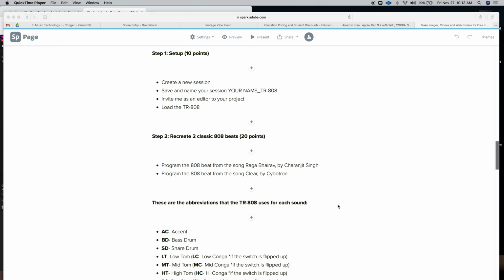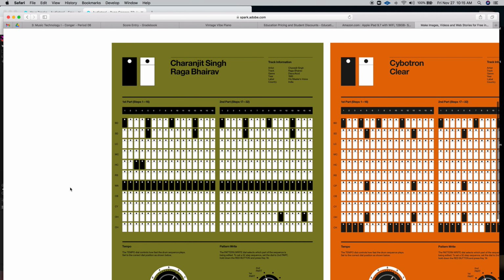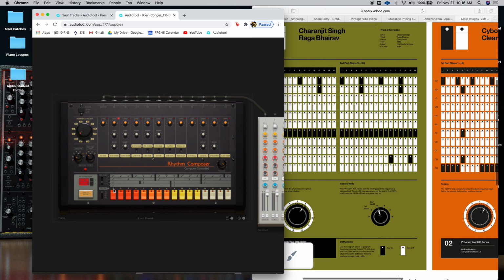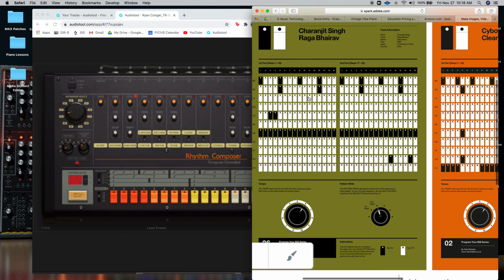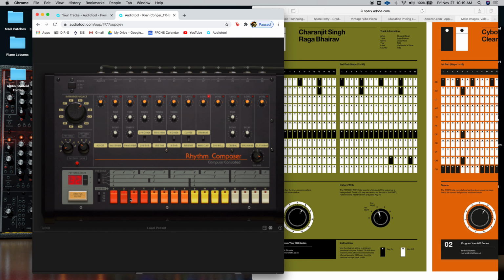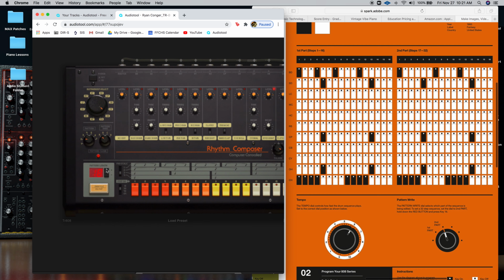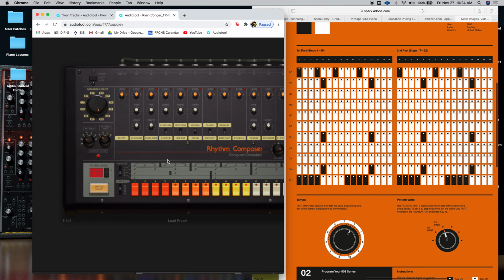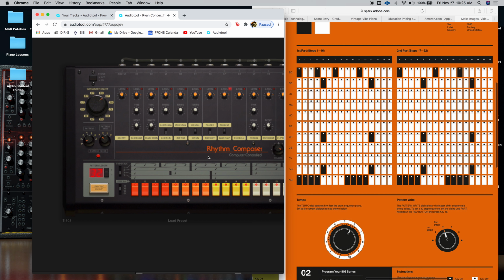Audiotool TR 808 Tutorial Step 2